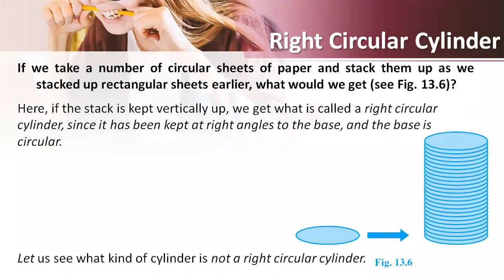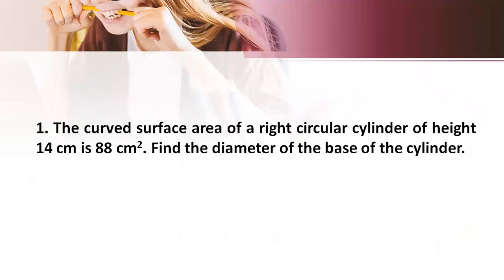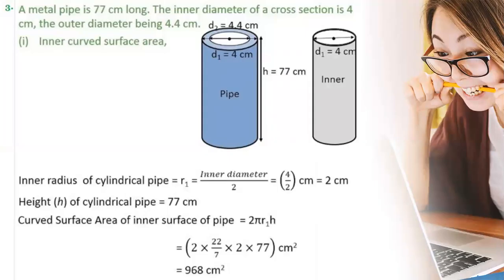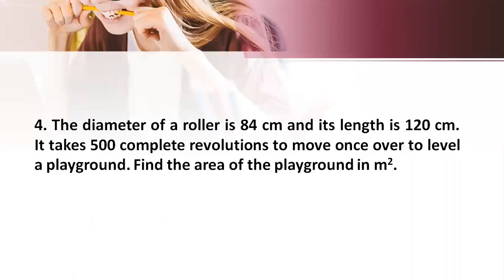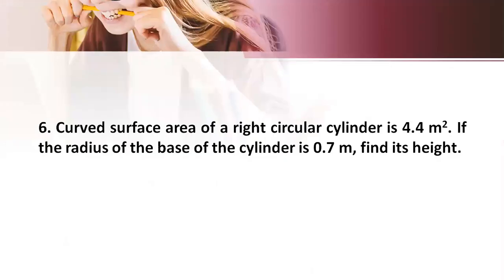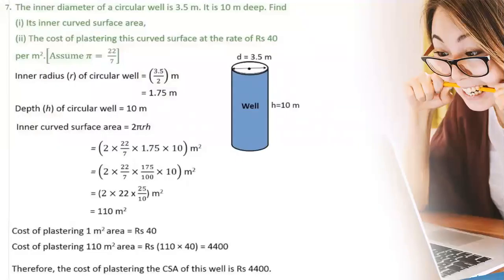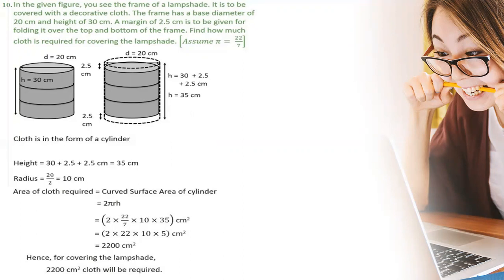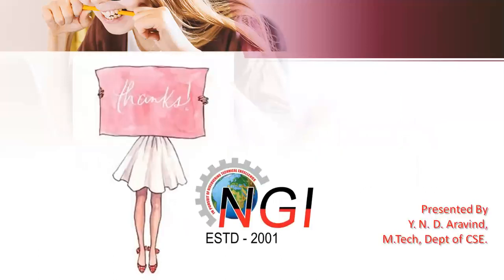Surface Area of a Right Circular Cylinder | NCERT Class IX Updated for 2020-2021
Surface Areas and Volumes | Surface Area of a Right Circular Cylinder | NCERT Class IX Maths Chapter 13.2 | Solutions For Exercise 13.3 | By Aravind